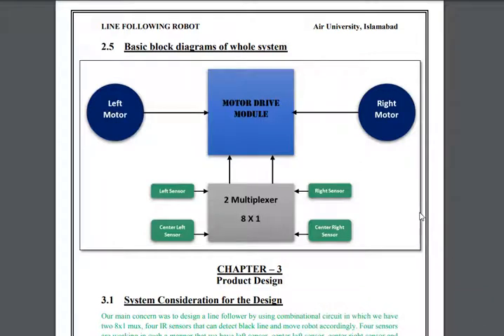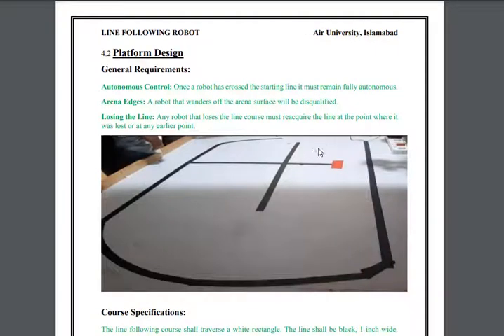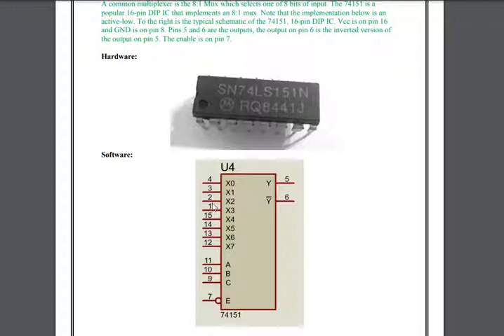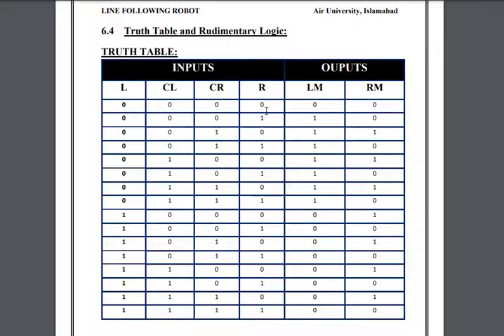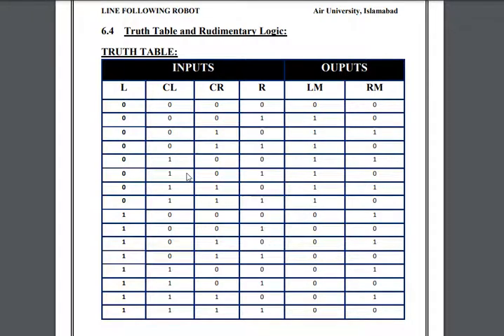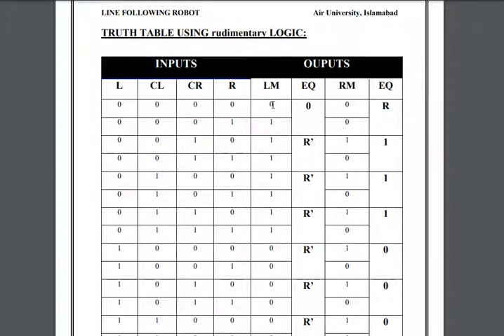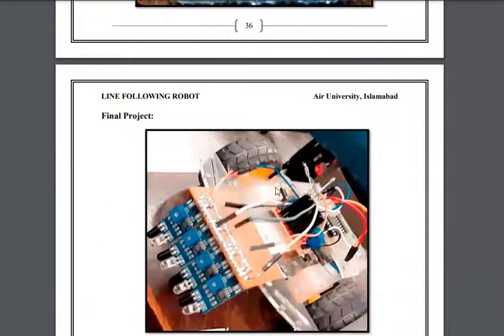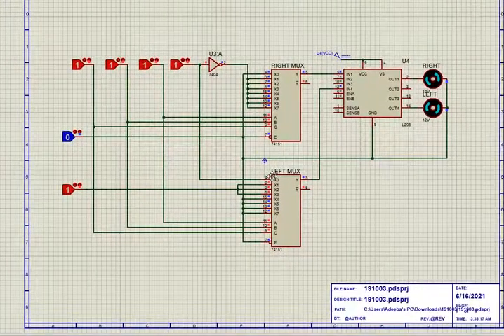191003 Line Follower DLD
Feedback will be highly appreciated.